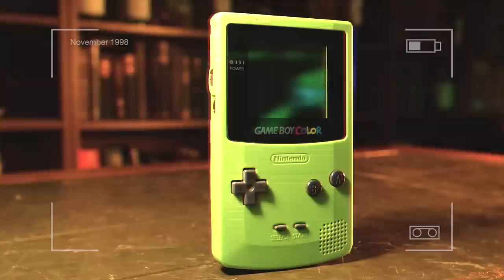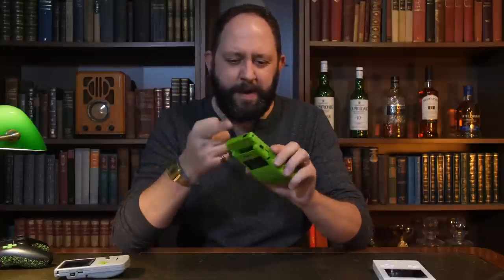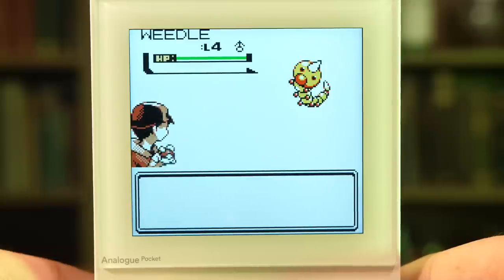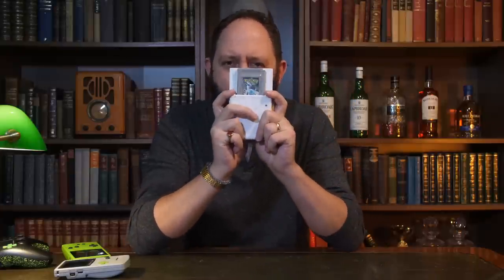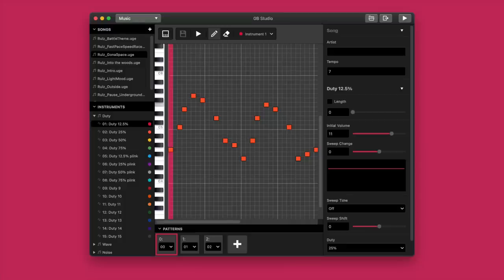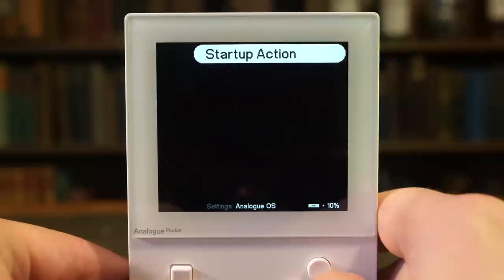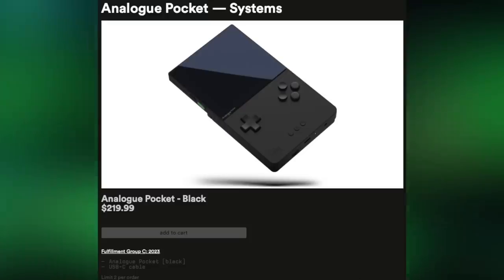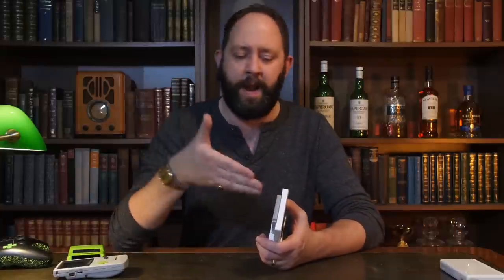Analogue Pocket Review - The NEW Game Boy!?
Welcome back to Stu’s Reviews! Today I'm going to take a look at a remake of the game boy for 2022 - the analogue pocket!